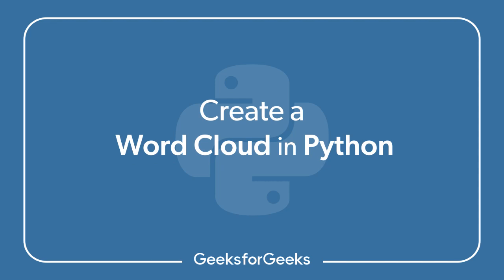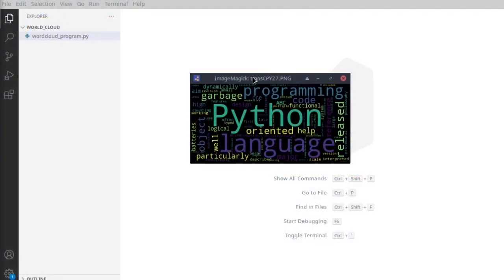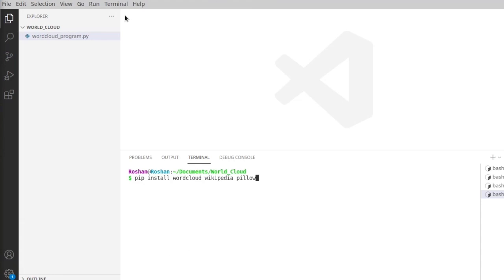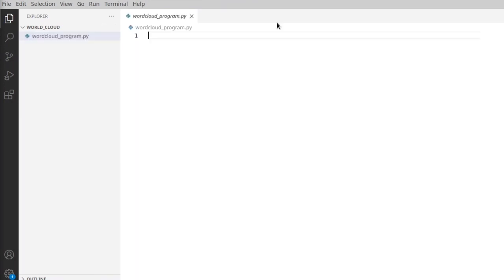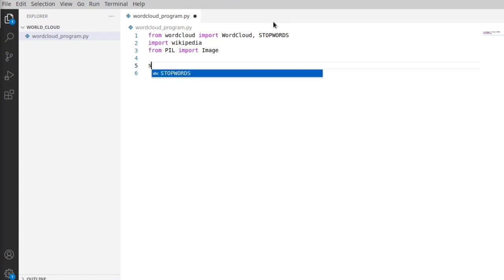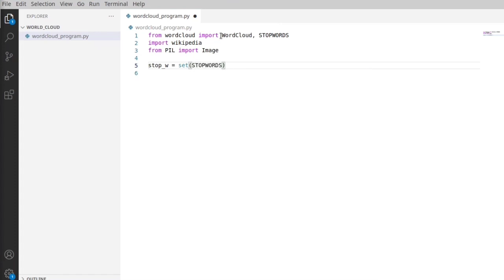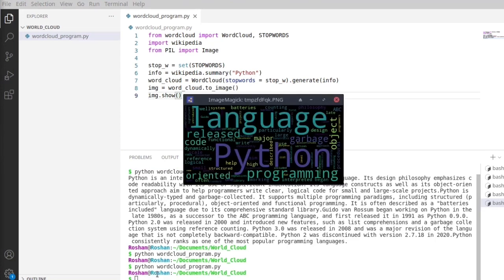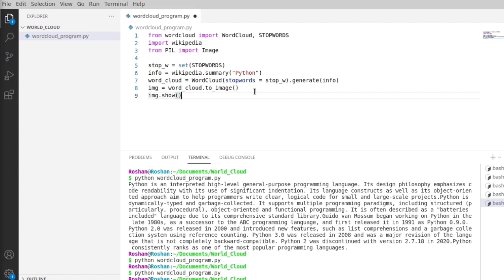Generating Word Cloud in Python | GeeksforGeeks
In this video, we're going to discuss how to create a Word Cloud in Python. Word Cloud is a data visualization technique used for representing text data in which the size of each word indicates its frequency or importance. Significant textual data points can be highlighted using a word cloud. Word clouds are widely used for analyzing data from social network websites. Here, for generating word cloud in Python, we'll use packages like wordcloud, pillow, etc. So, let's get started now.

This video is contributed by Roshan Paswan.